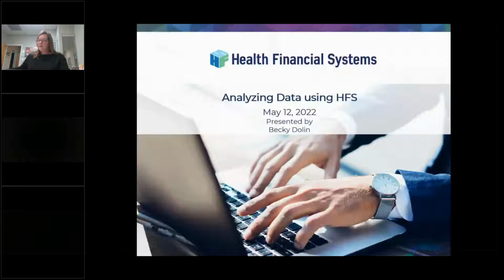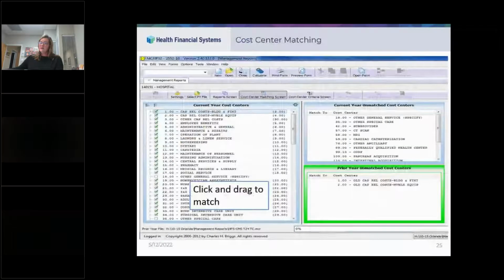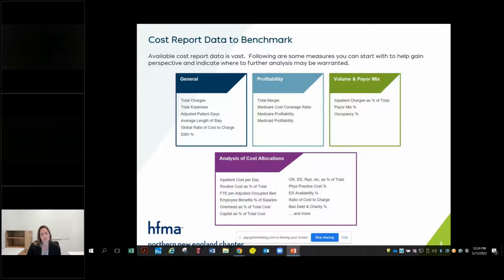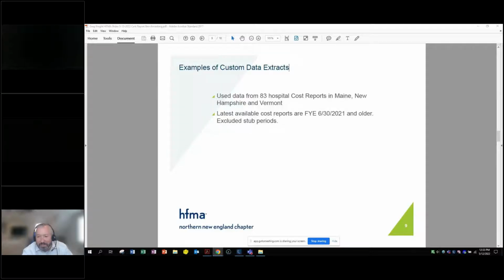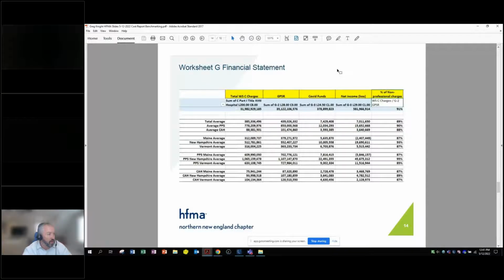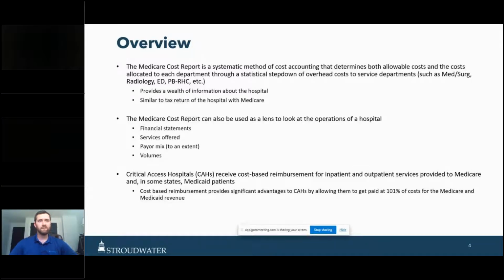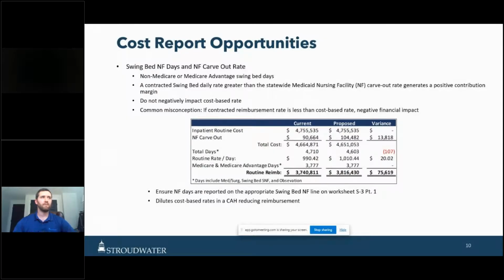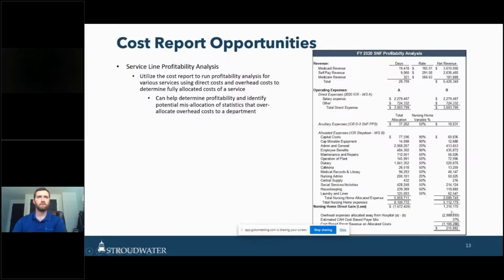NNE Webinar: Cost Reporting Concepts Analyzing the Reports